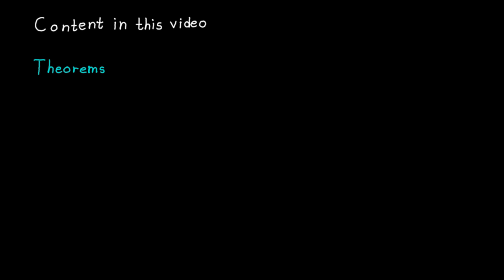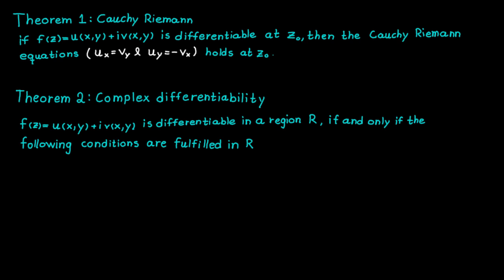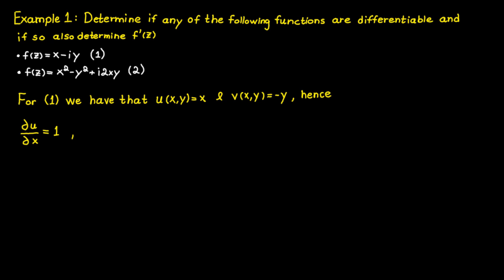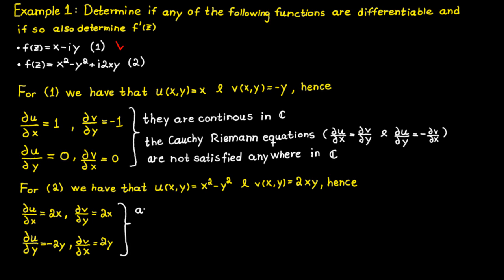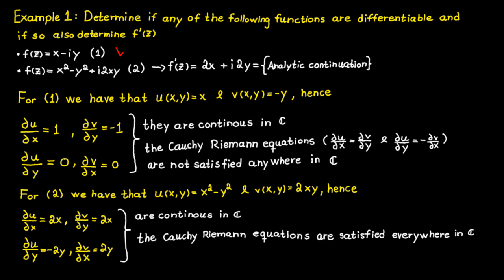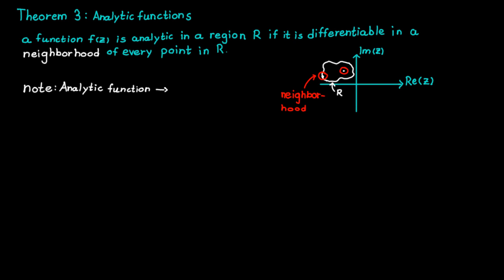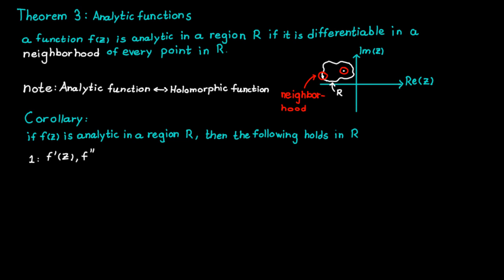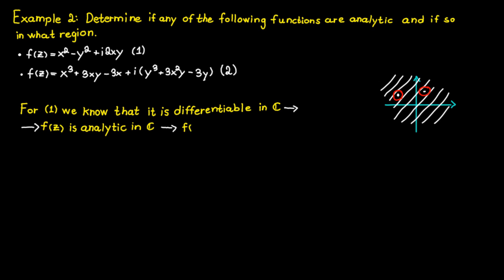Cauchy-Riemann Equations & Complex Differentiability Explained | Complex Analysis #2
Dive into the fundamental conditions for complex differentiability! This video explores the Cauchy-Riemann equations, their relationship with complex differentiability, and clarifies the often-interchanged terms: analytic, holomorphic, and entire functions.

✨ In this lesson, you'll learn:
► The core theorems connecting complex differentiability and the Cauchy-Riemann equations.
► The precise definition of an analytic function and its implications.
► The distinction and interchangeability of "analytic" and "holomorphic" in complex analysis.
► What constitutes an entire function and how to determine if a function is analytic.

* Cauchy-Riemann Equations
* Complex Differentiability
* Analytic Function
* Holomorphic Function
* Entire Function

🔖 Chapters
00:00 Intro
00:22 Theorem 1: Differentiability implies Cauchy-Riemann
00:58 Theorem 2: Conditions for Complex Differentiability
01:41 Example 1: Determine if functions are differentiable
05:27 Theorem 3: Analytic Functions
05:59 Note: Analytic vs. Holomorphic
06:59 Corollary: Properties of Analytic Functions
07:28 Theorem 4: Entire Functions
07:42 Example 2: Determine if functions are analytic and in what region
09:54 Outro

What are your thoughts on the terms "analytic" and "holomorphic"? I read every comment and will do my best to help you understand the concepts better.

🔎 A Deeper Dive: Analytic vs. Holomorphic
There are two main standpoints on this topic. The first is that a holomorphic function is not defined the same as an analytic function. The second is that these two words are simply synonyms for each other (like "vertex" and "node" in graph theory) and they are often used interchangeably in complex analysis (depends on the textbook in question).

Different sources take different sides:
* Wolfram MathWorld states on their page about Holomorphic functions that it is "A synonym for analytic function,..."
* Wikipedia states: "Though the term analytic function is often used interchangeably with 'holomorphic function', the word 'analytic' is defined in a broader sense."